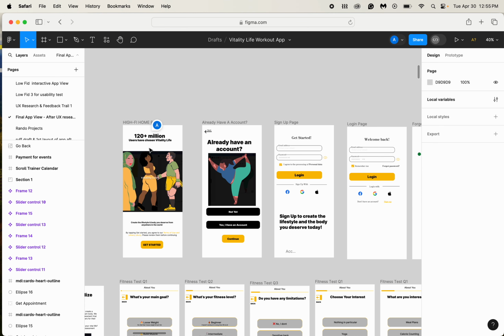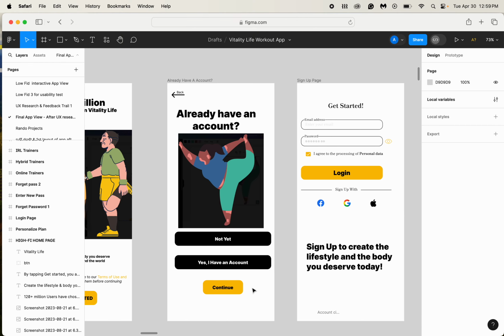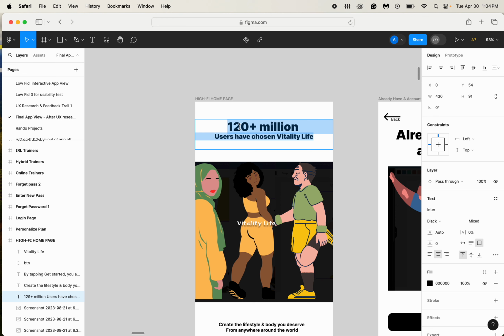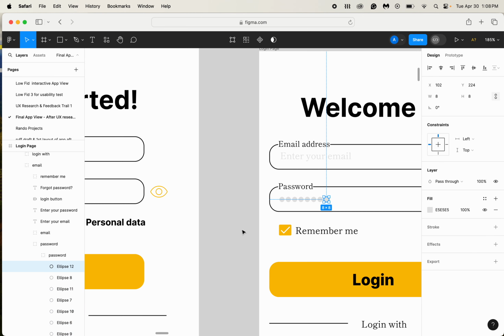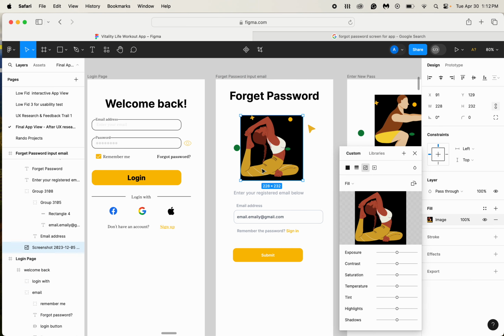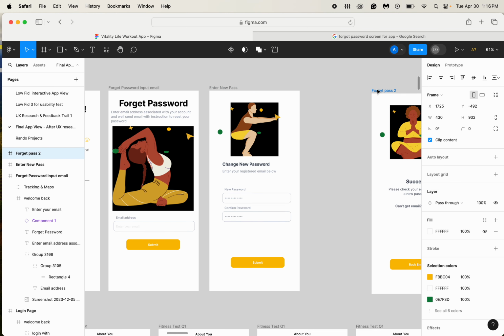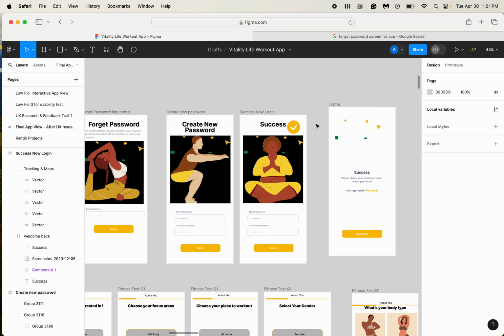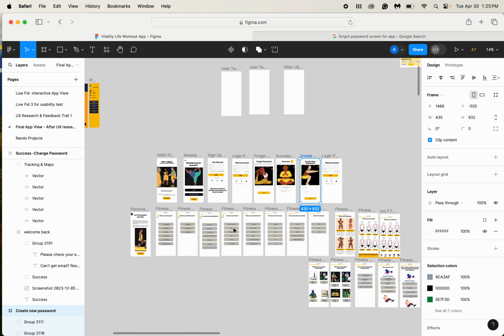Designing My UX Case Study: Vitality Workout App Part 3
Join me on a creative journey as I delve into the process of crafting my UX case study from start to finish. In this series, I'll walk you through every step of the design process, from conceptualization to final presentation. Learn how I tackle research, wireframing, prototyping, and user testing to create a compelling case study that showcases my UX design skills. Whether you're a seasoned designer looking for inspiration or a beginner eager to learn, this series offers valuable insights and practical tips to elevate your UX design game.